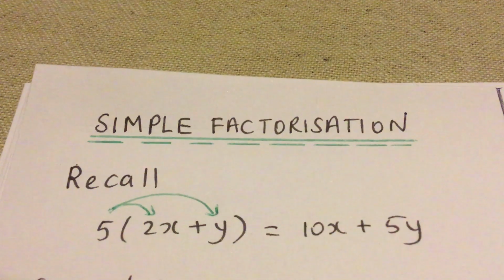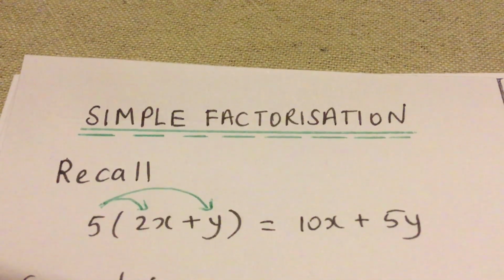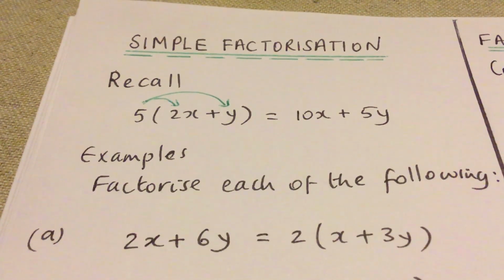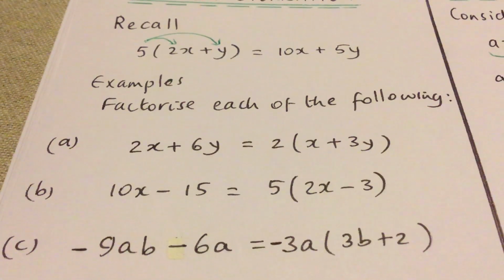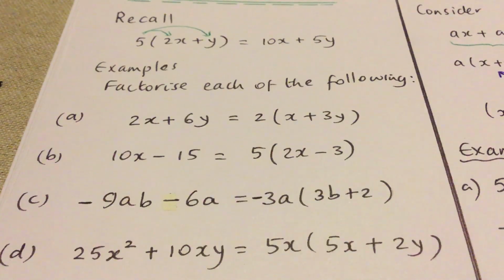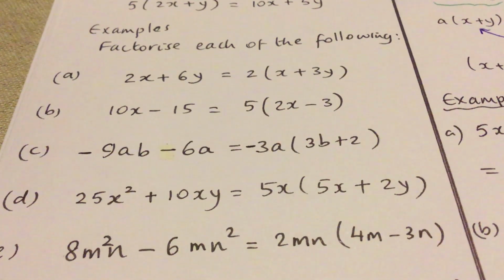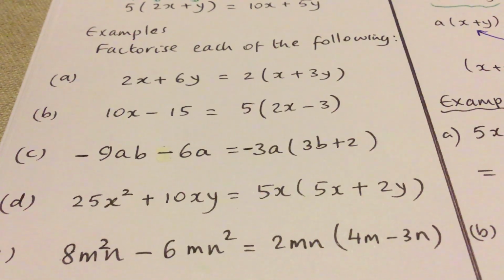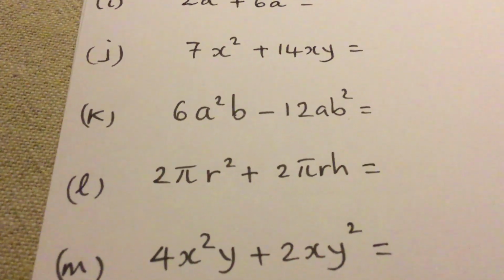Simple Factorisation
Year 10 MAT